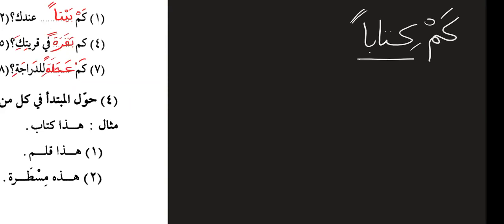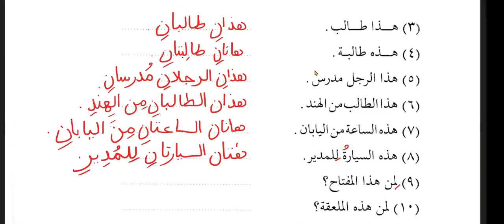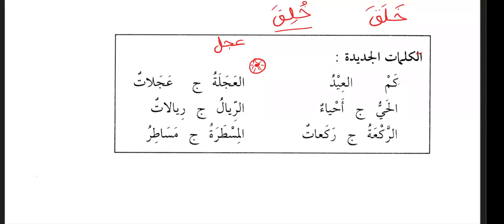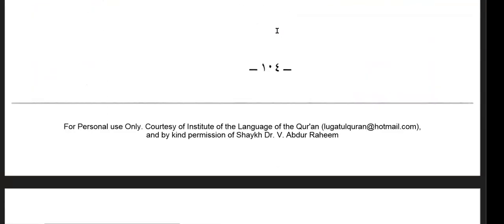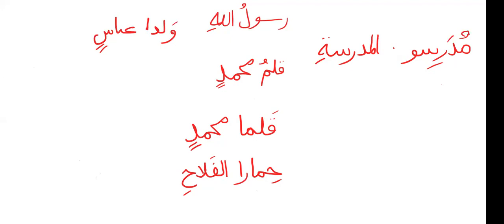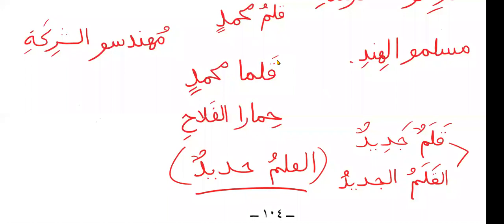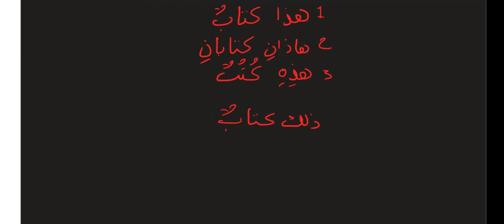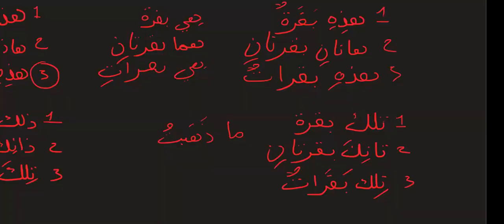Madina Book One: Lesson Eighteen, Part Two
Homework:
Translate the following sentences into Arabic.

These two women are new students from Kuwait
These two men are from India
These two houses belong to the doctor and those two houses belong to the two engineers
To whom do these two old books belong to? They belong to me
How many cars are in this street O Ahmed? In this street are two beautiful cars
How many students are in these two classes right now O Ustadh? In these two classes are two hard working students
These two handkerchiefs are dirty
How many pens are in this bag O Khalid? In it are two broken pens
These two men are old friends
These two doors are light and those are heavy
How many windows are in the small masjid O Aisha? In it are two windows
I have two older sisters and two younger brothers
I have two daughters, two paternal uncles, two brothers and two maternal aunties
These two expensive watches belong to the two new students

Answers:
هاتانِ المَرأَتانِ طالبتناِ جديدتانِ مِنْ الكويتِ
هذانِ الرجلانِ مِنْ الهندِ
هذانِ البيتانِ لِلطبيبِ وذانكَ البيتانِ للمهندسينِ
لِمَنْ هذانِ الكتابانِ القديمانِ؟ هُما لي
كم سيّارةً في هذا الشارعِ يا أحمدُ؟ في هذا الشارعِ سيّارتانِ جميلتانِ
كم طالباً في هاذينِ الفصلِينِ الآنَ يا أستاذُ؟ في هاذينِ الفصلِينِ طالبانِ مجتهدانِ
هذانِ المِنديلانِ وسخانِ
كم قلماً في هذه الحقيبة يا خالدُ؟ فها قلمانِ مكسورانِ
هاذانِ الرّجلانِ صديقانِ قديمانِ
هاذانِ البابانِ خفيفانِ وذانِكَ ثقيلانِ
كم نافِذةً في المسجدِ الصّغيرِ يا عائشةُ؟ فيهِ نافذتانِ
لي أُختانِ كبيرتانِ وأخوانِ صغيرانِ
لي بنتان ، وعمانِ ، وأخوانِ ، وخالتان
هاتانِ الساعتانِ الغاليتانِ لِلطالبينِ جديدينِ